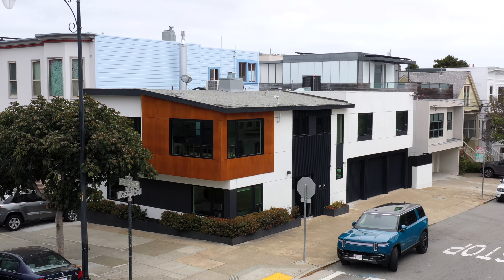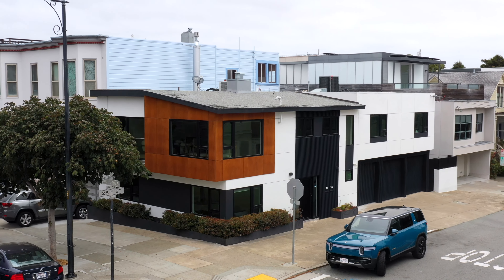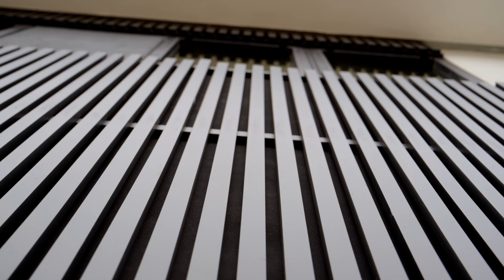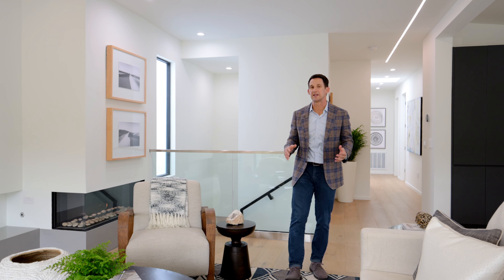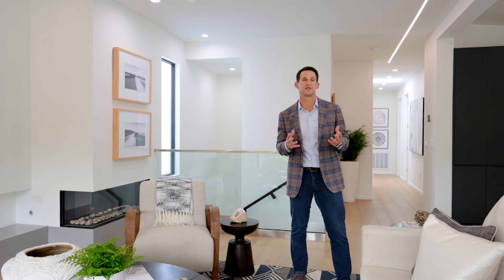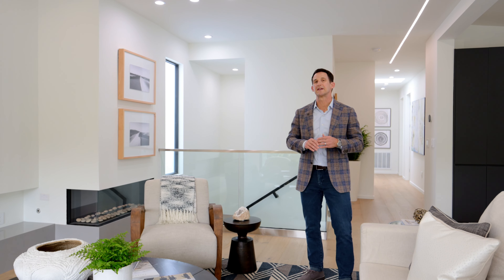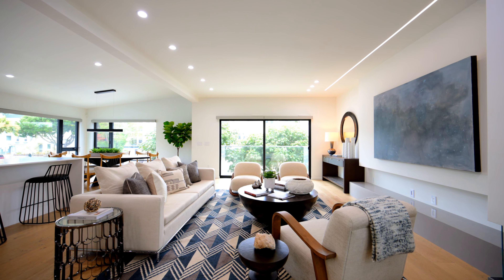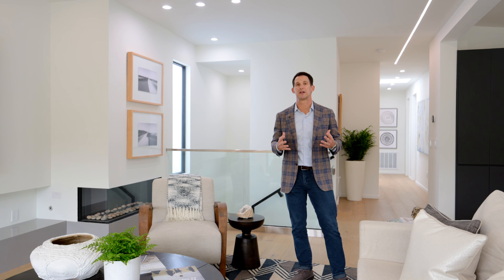Explore Your Noe Valley Dream Home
Welcome to a modern masterpiece in the heart of Noe Valley, San Francisco. This newly developed eco-smart residence, designed by BDE Architecture, offers the epitome of luxury living.

Key Features:

Spacious primary residence with 3 bedrooms and 3 bathrooms
Captivating great room with vaulted ceilings
Chef's dream kitchen equipped with top-of-the-line appliances
Vibrant primary suite for relaxation
Private den/office space
Meticulously landscaped backyard, perfect for outdoor gatherings
Rare 3-car side-by-side garage
Additionally, the property includes a legal 2nd unit on the ground floor featuring 2 bedrooms, 1 bathroom, and a full living/kitchen great room. Located on a flat Noe Valley block, this residence offers easy access to gourmet dining, charming cafes, stylish boutiques, and serene parks.

Experience a lifestyle of unparalleled luxury and convenience. Whether you're a homebuyer, a real estate enthusiast, or curious about Noe Valley's hidden gems, this is a must watch!